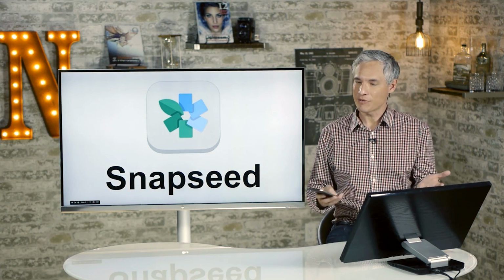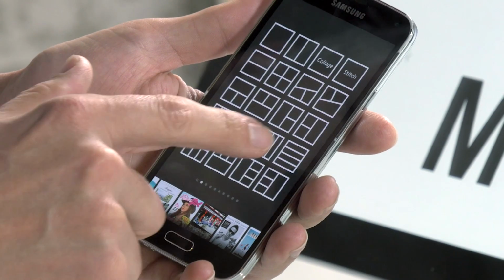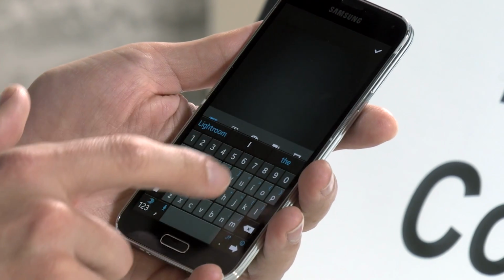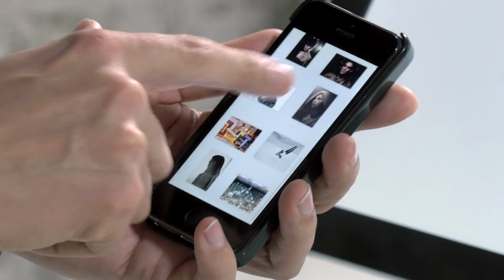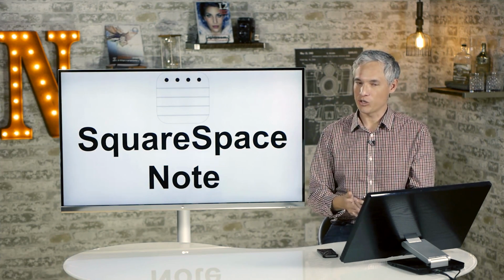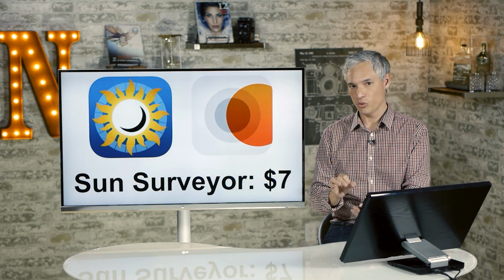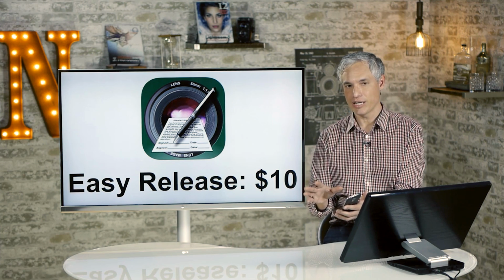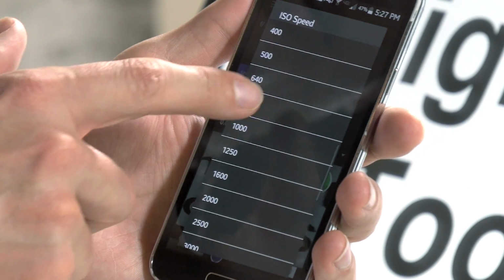Smartphone Photography Apps